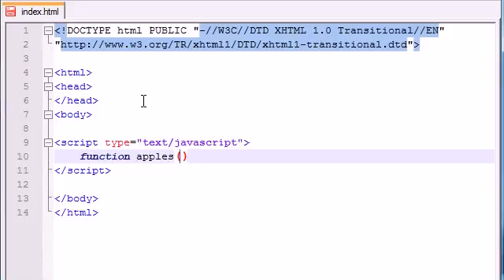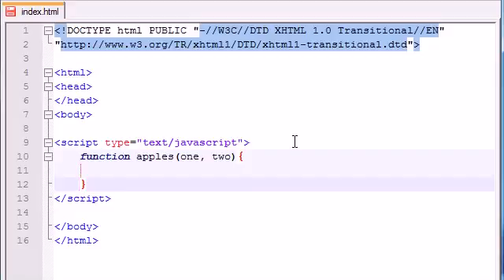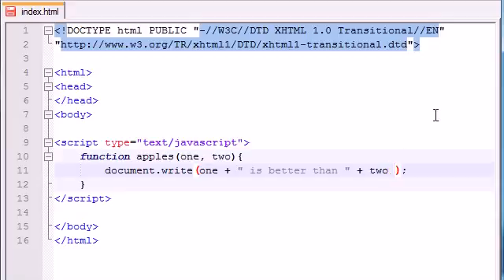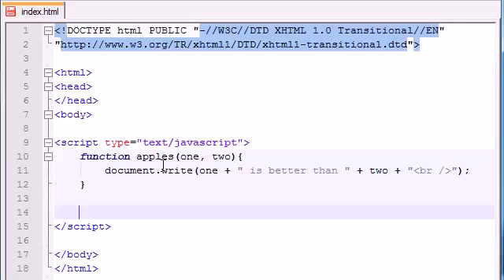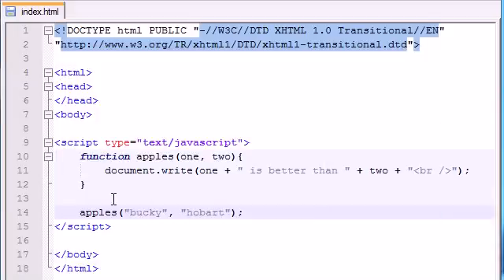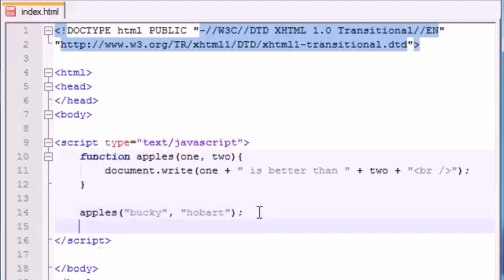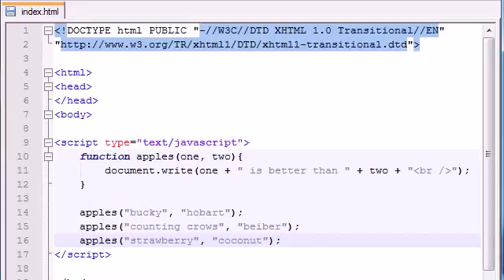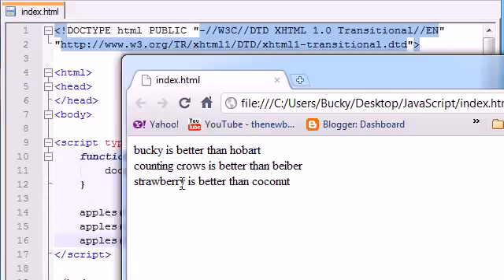Freelance Web Solution